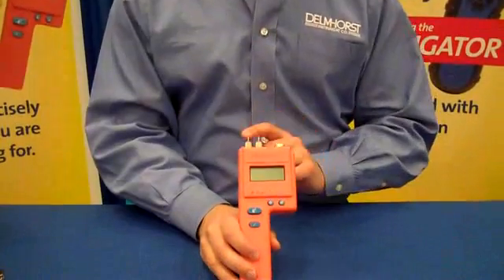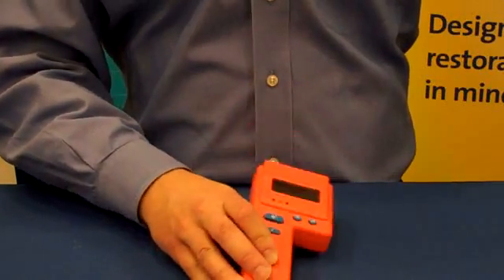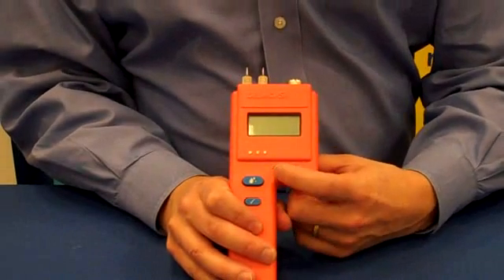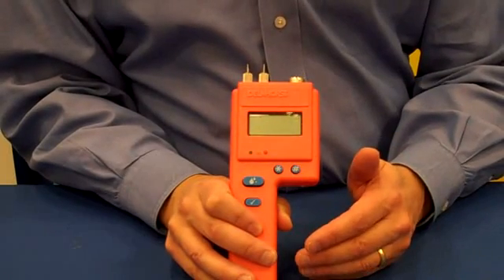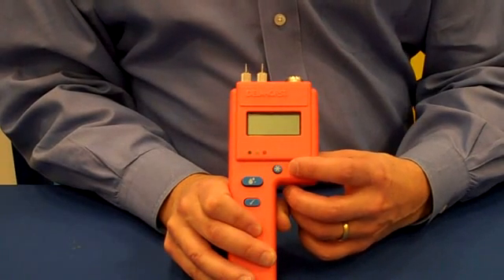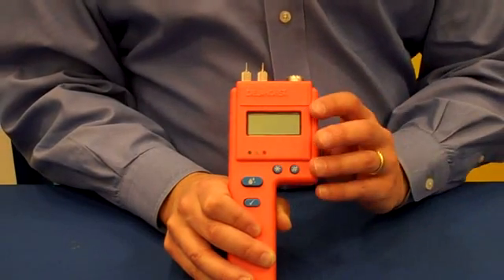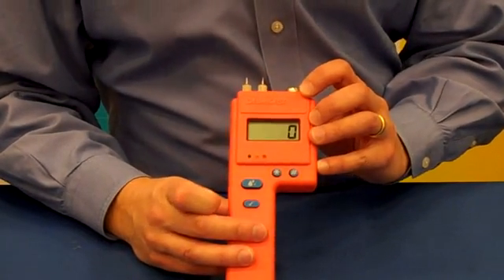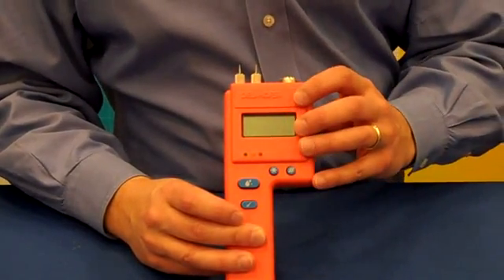AC8210 Delmhorst BD2100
For Easy, Accurate Evaluation of Structural Materials

Measuring, recording and tracking the moisture content of structural materials is critical to demonstrate that the building is being dried properly; justify equipment rental charges and to protect yourself from future liability that can result from improper drying.

The Delmhorst BD2100 is a penetrating meter with three scales for wood, drywall, plaster, insulation, concrete, paint, etc. It offers three scales, which allow you to evaluate virtually every material for water penetration. Comes with short probes and insulation probes. Can be used with hammer probe (not included).